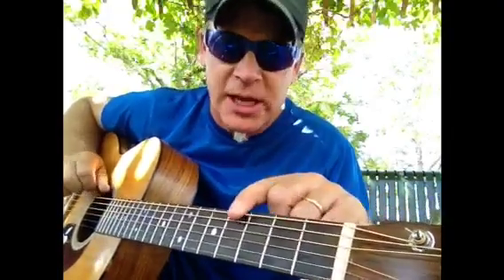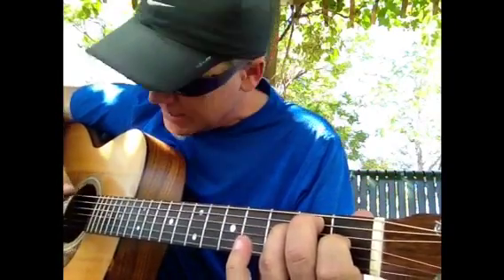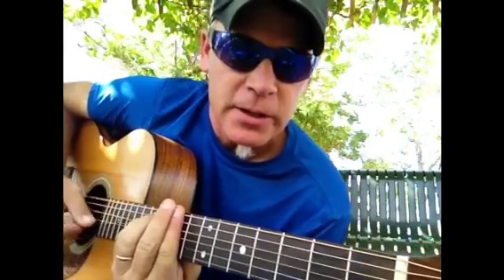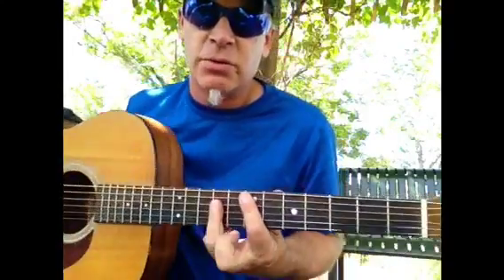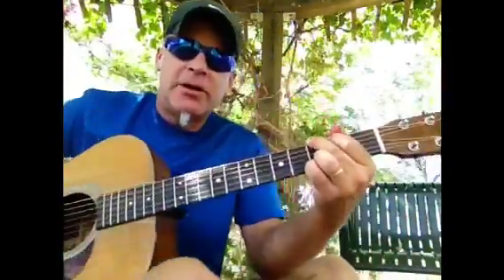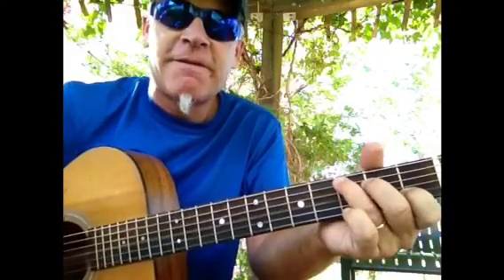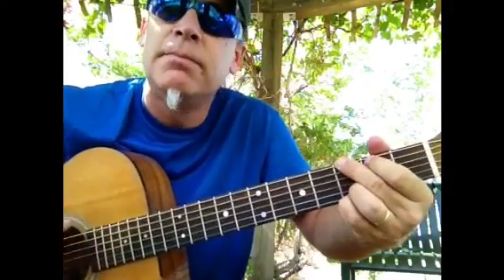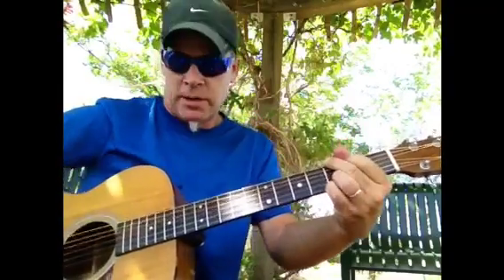The NASHVILLE NUMBERING SYSTEM (Explained)